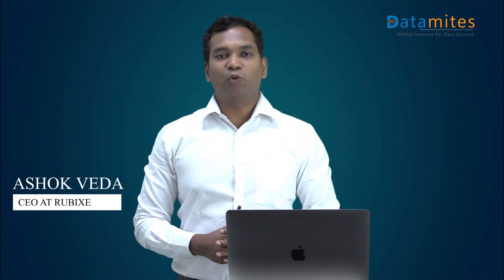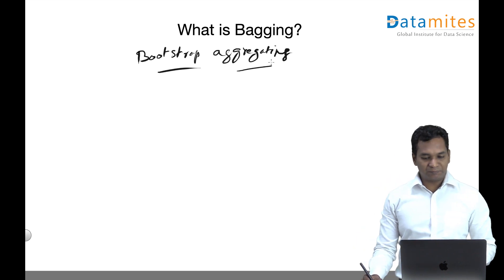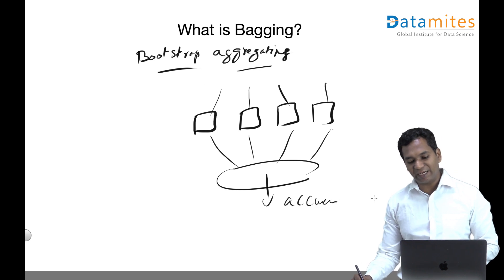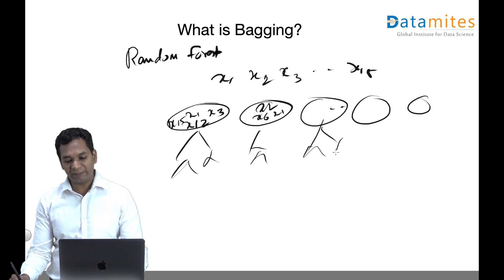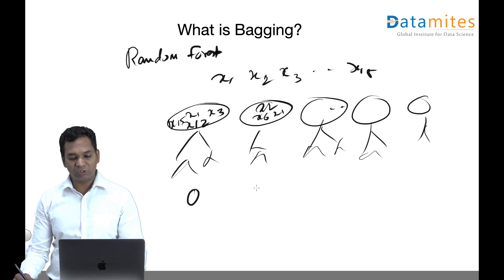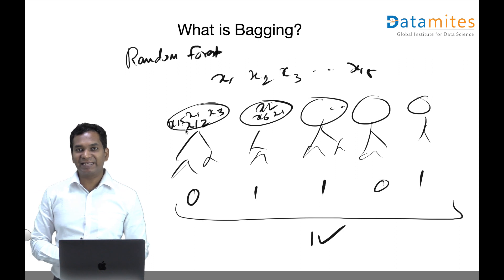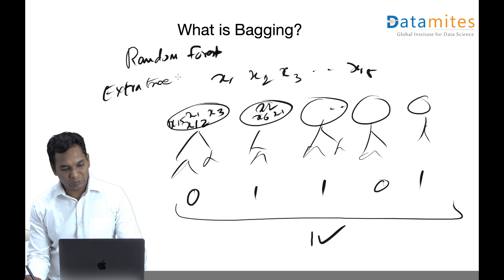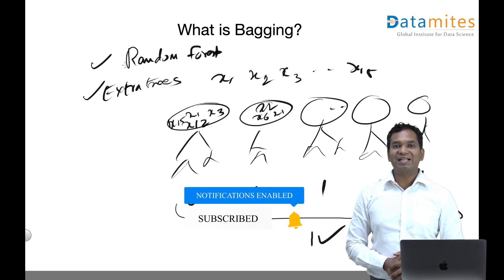Bagging - Data Science Terminologies - DataMites Training